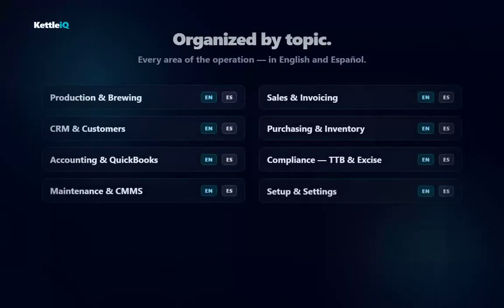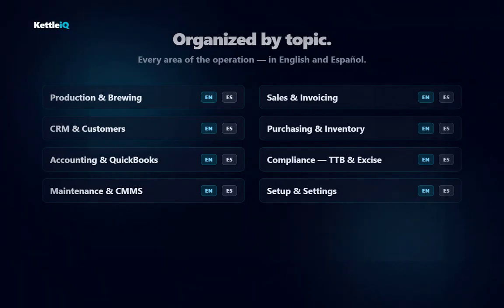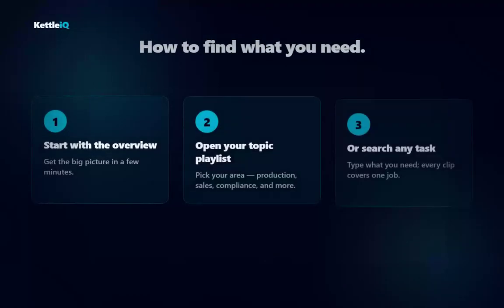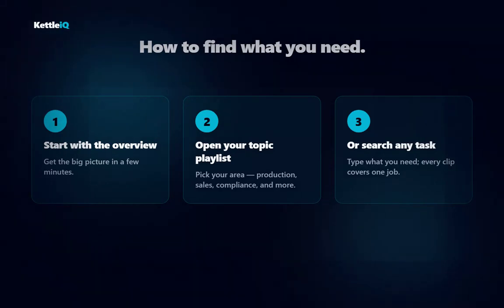Start Here — How to Use KettleiQ University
New to KettleiQ University? Start here.

This quick guide shows you what's on the channel — 300+ short, practical how-to videos for the KettleiQ platform, in English and Español — how it's organized by topic, where to begin, and how to find exactly what you need.

▸ Browse the topic playlist for your area (production, sales, CRM, purchasing, accounting, compliance, maintenance, setup), or search any task by name. Every clip covers one job.